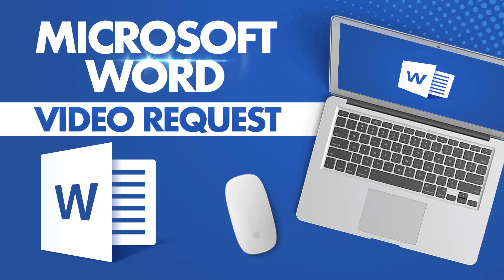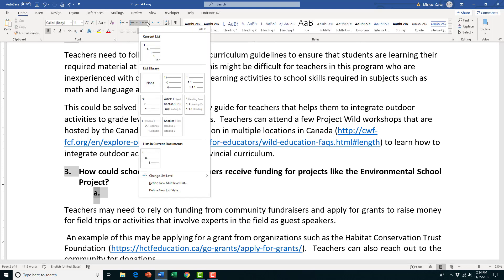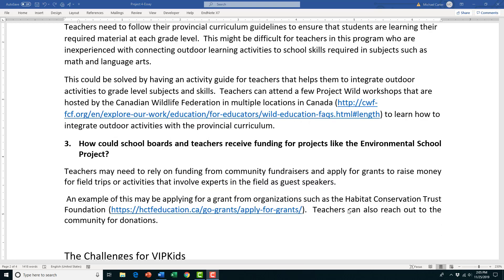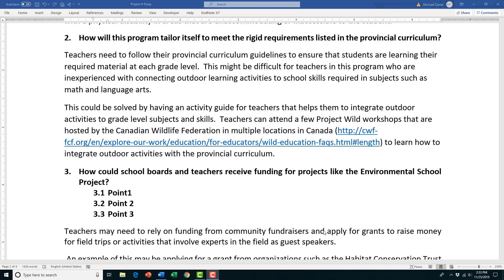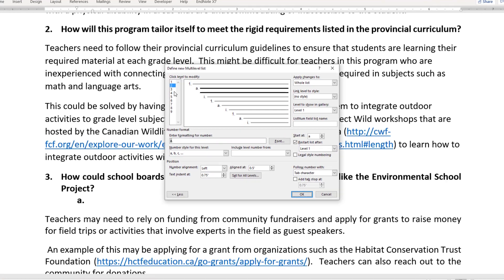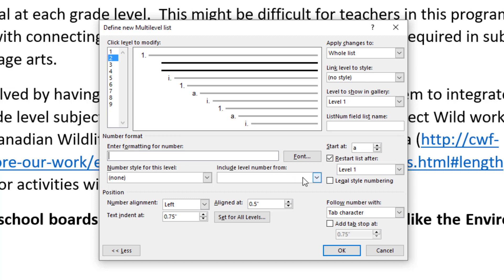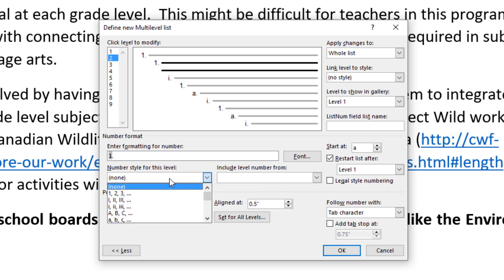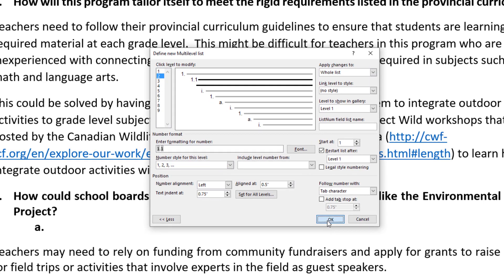Create a Multi-Level Numbered List in Word-Video Request #1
Is your numbered list in Microsoft Word not working? This Microsoft Word tutorial will show you how to fix/create an automatic numbered list and a sub-numbered or multi level numbered list in Microsoft Word 2016 and Word 2019

In this video I will show you how to create a custom multi-level number list in Microsoft Word.  Have a Microsoft video tutorial request? Type it in the comments below and I will try to cover it!